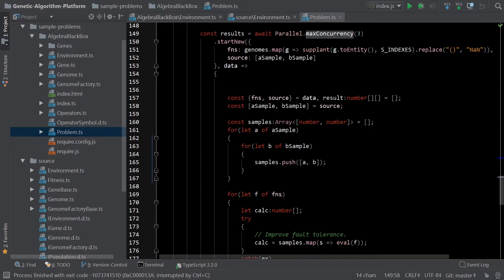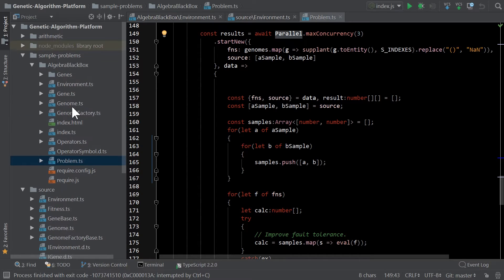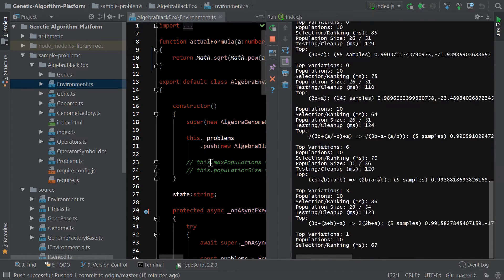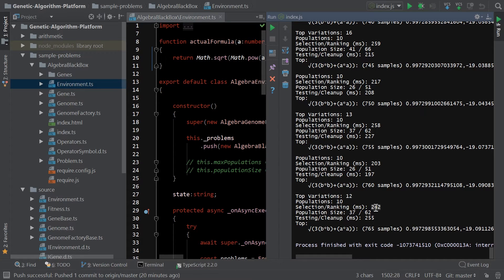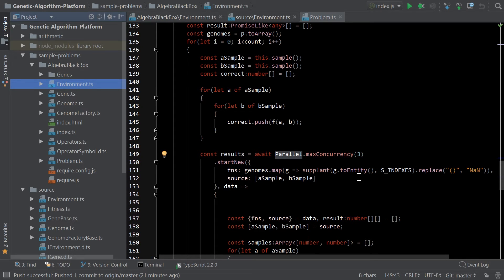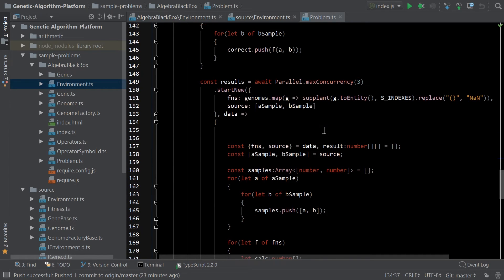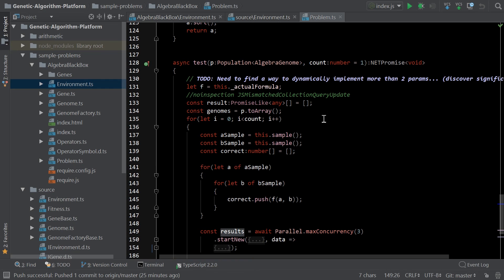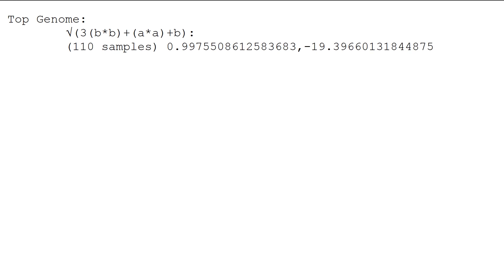Genetic Algorithm Parallelized (multi-process) in NodeJS & Browser!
Just finished up making my Genetic Algorithm Platform work in parallel (multi-process) and then was able to make it work using the same exact code in the browser with little effort!  Very cool stuff.